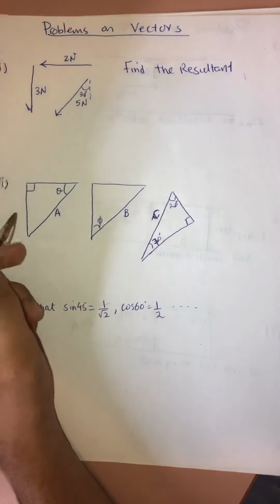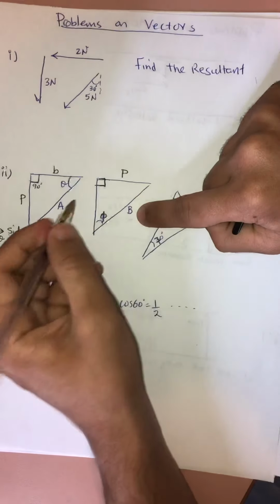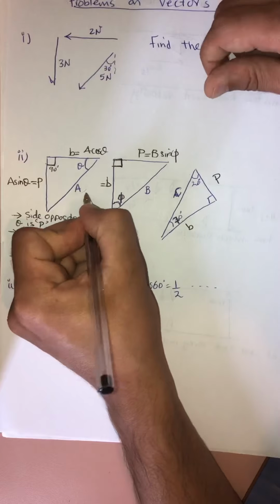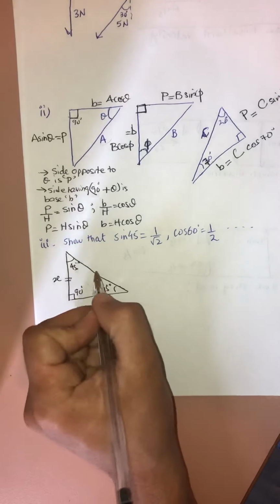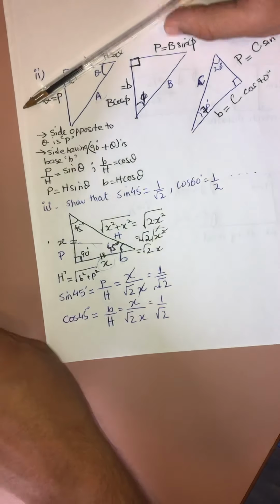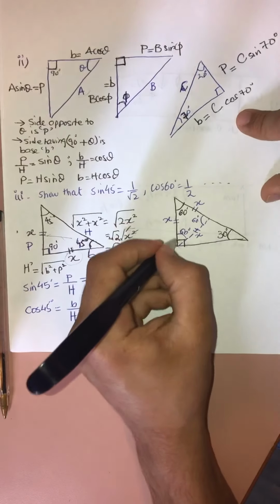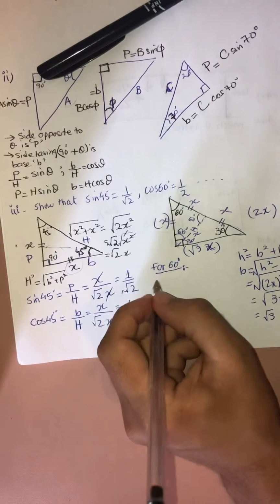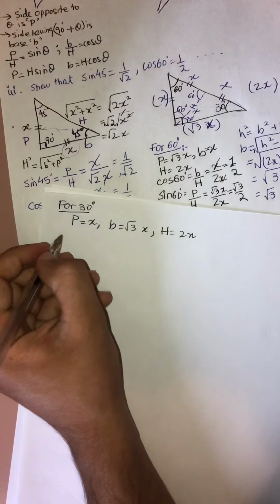Problems for Vectors part1